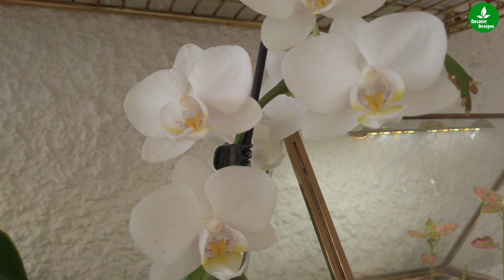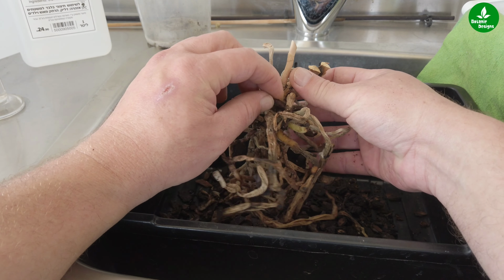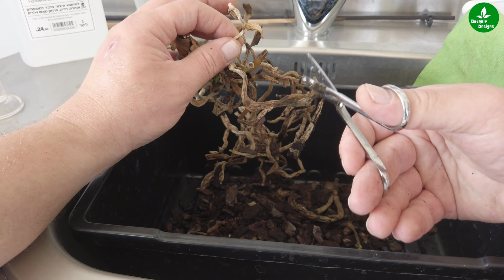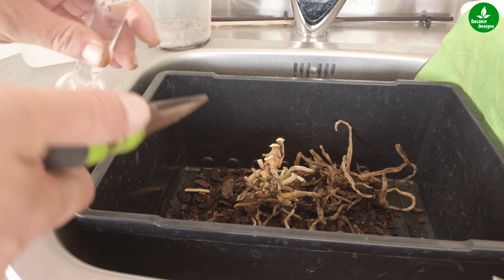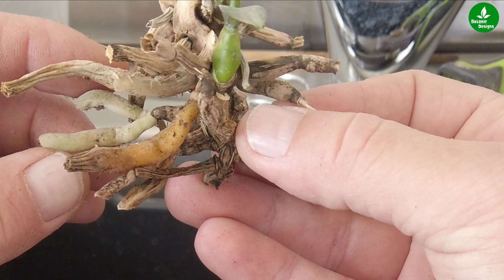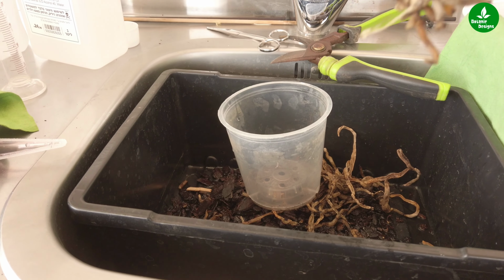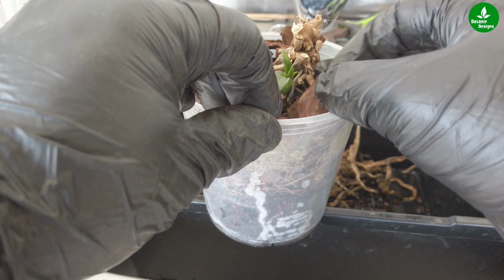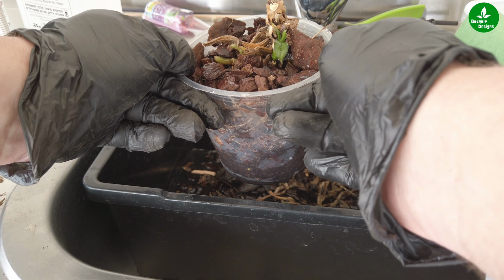Orchid bark change for almost dead orchid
An almost dead Orchid started to grow new leaves. A good reason to change the bark and take of the dead roots. But how do you do this?